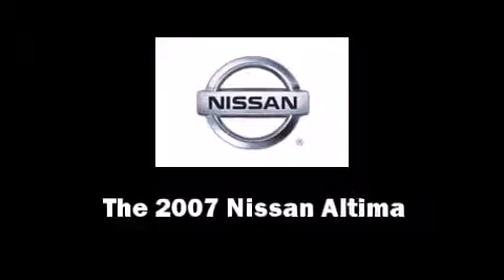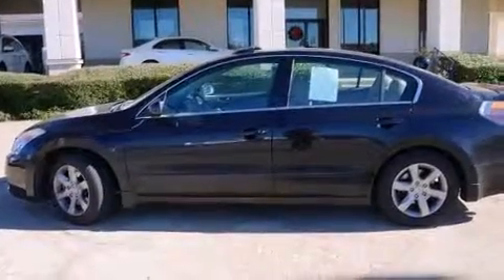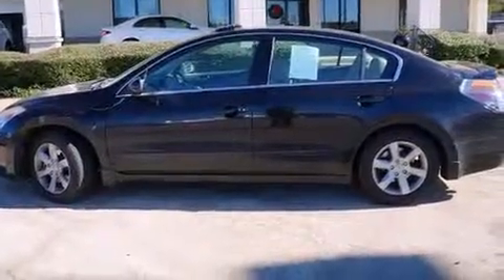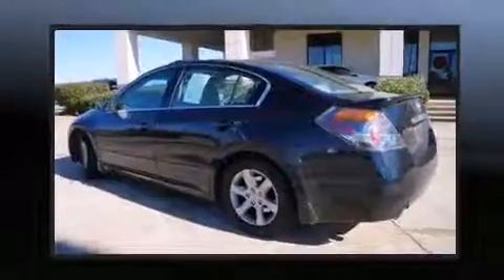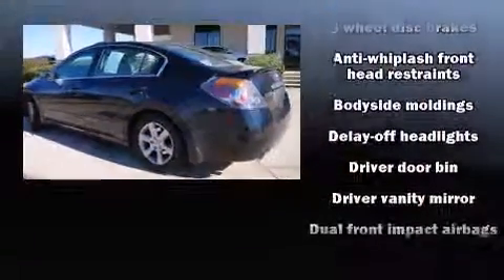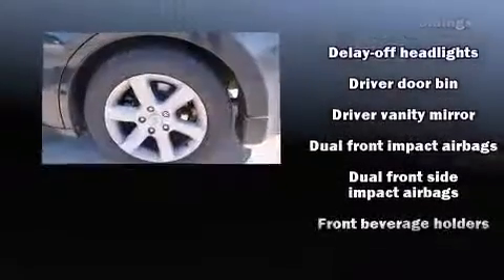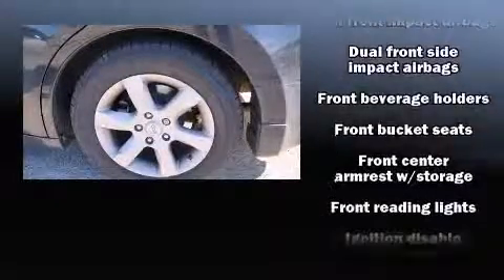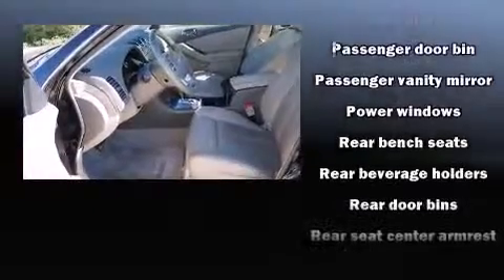2007 Nissan Altima 2.5 in Ridgeland, MS 39157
Acura of Jackson
828 Adcock St.
I-55 N. Countyline Rd.
in Ridgeland, MS 39157

Here's a great deal on a 2007 Nissan Altima. This 4 door, 5 passenger sedan has just over 90,000 miles. It features a front-wheel-drive platform, an automatic transmission, and a 2.5 liter 4 cylinder engine. Top features include cruise control, delay-off headlights, a tachometer, variably intermittent wipers, front bucket seats, tilt and telescoping steering wheel, power windows, and 1-touch window functionality. With side curtain airbags supplementing the rest of the safety network, you can be assured that you and your passengers will experience top-tier protection. You will have a pleasant shopping experience that is fun, informative, and never high pressured. Stop by our dealership or give us a call for more information.